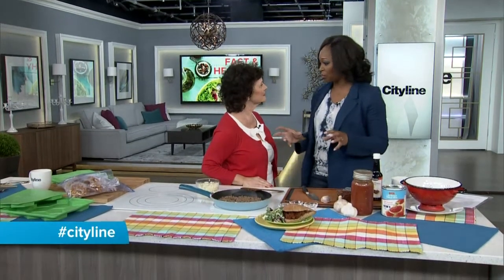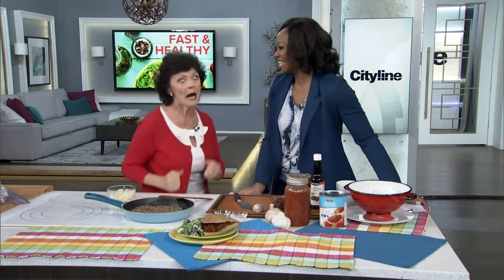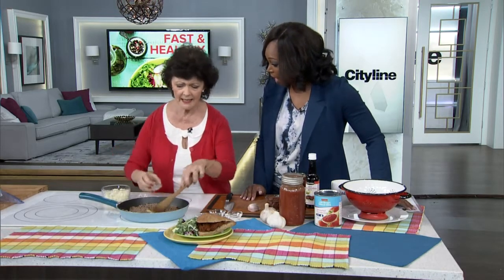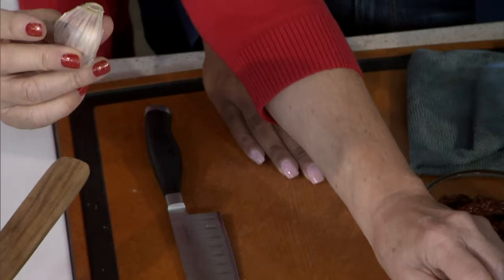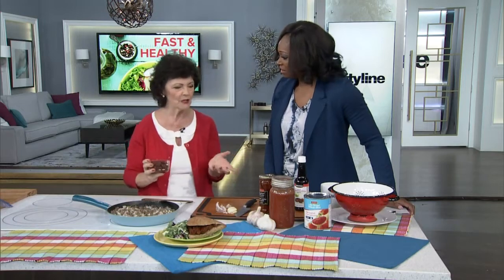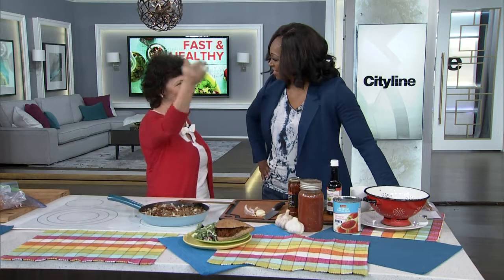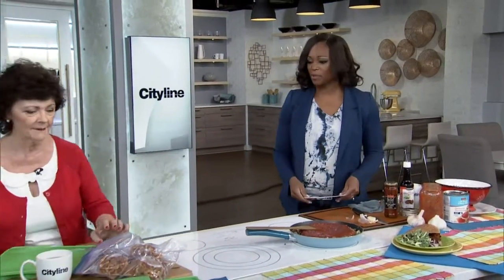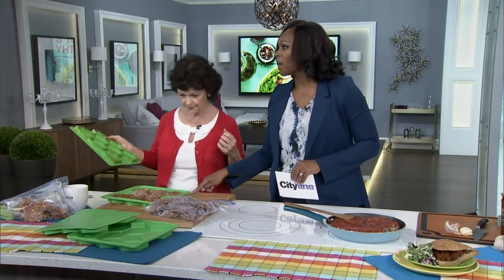Fast and healthy eating with sloppy joes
Professional Home Economist and Food Writer, Mairlyn Smith shows us how to make sloppy joes to get our vitamins and proteins in for the day.